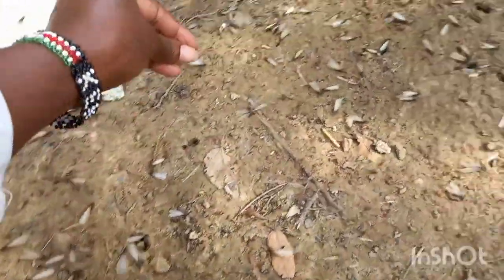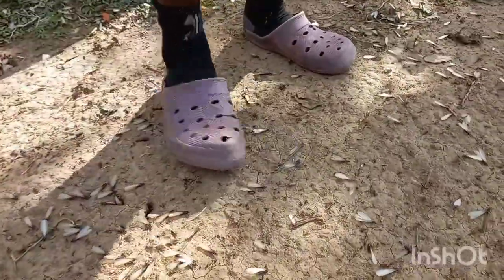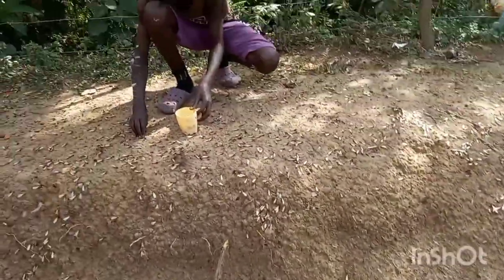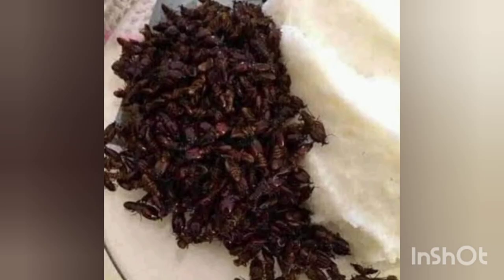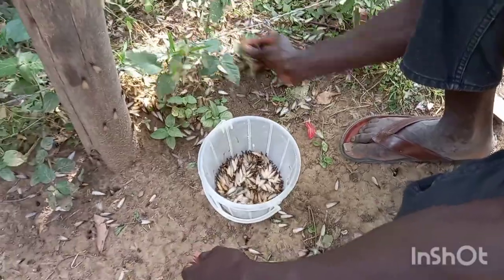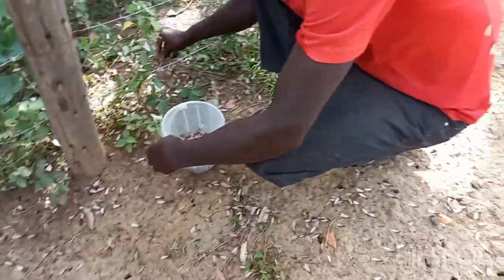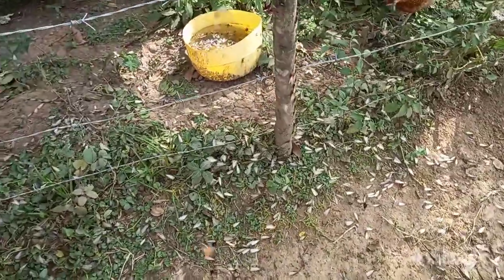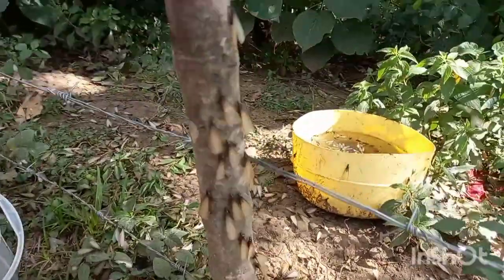African Flying Vegetables 🦟🦟🦟//How and where to Find the Flying termites (Tsiswa)(Kumbekumbe)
Welcome Fam to my channel, Let's get social on Facebook as Anyona Mbinji